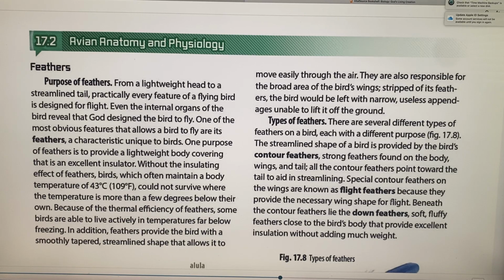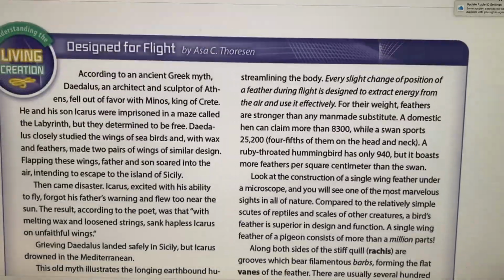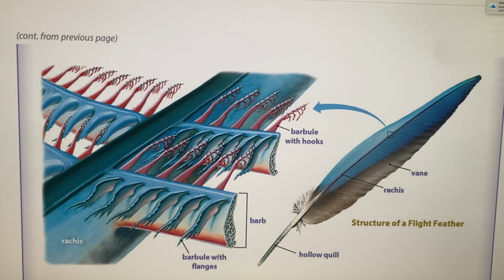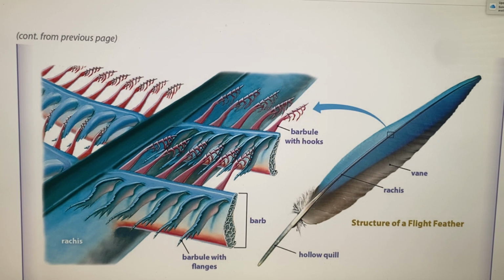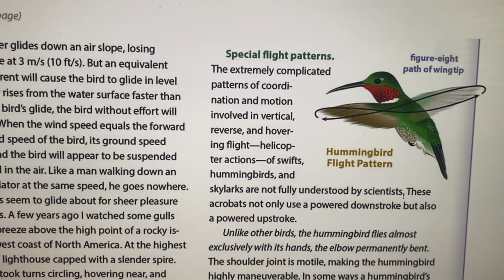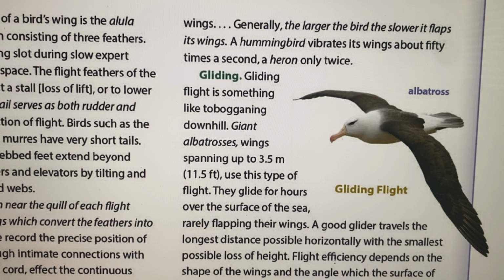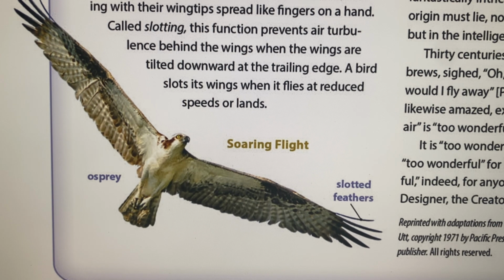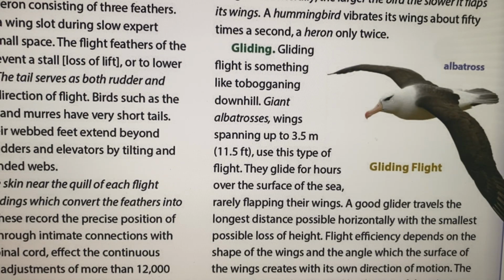Biology 17.1 Bird's Anatomy Feathers